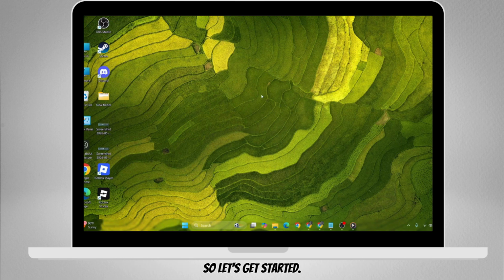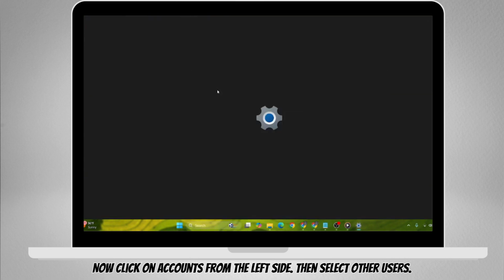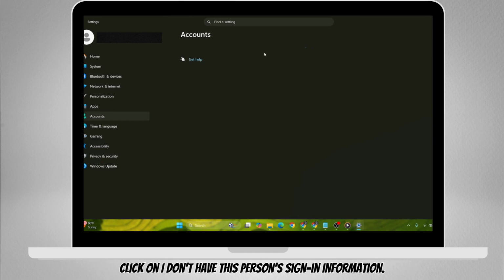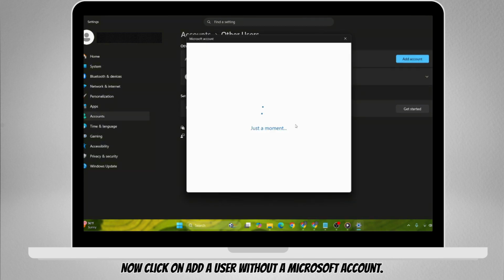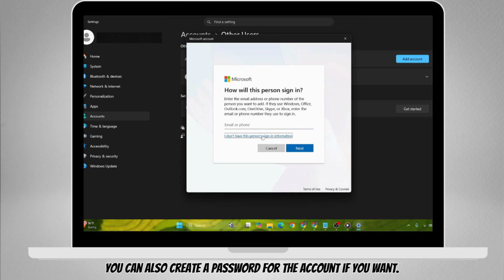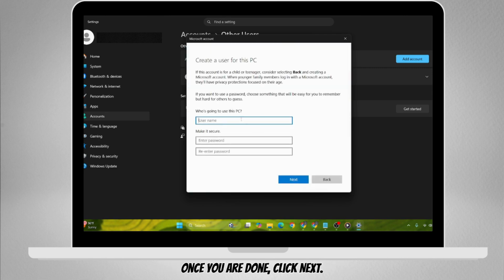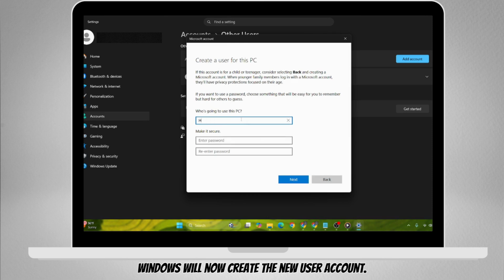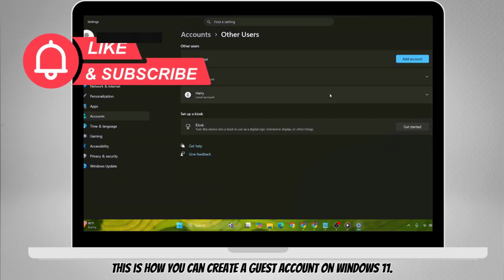How To Create a Guest Account on Windows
👤🖥️ In this guide, I’ll show you how to create a guest account on Windows PC or laptop. If you want someone else to use your computer without accessing your personal files and settings, this step by step tutorial will help you set it up easily.

🎯 What You’ll Learn:
✅ How to add a new local user account.
✅ How to limit access to your personal files and settings.
✅ Easy steps to manage guest user permissions.

Watch till the end to create a separate account and keep your data secure when sharing your PC.